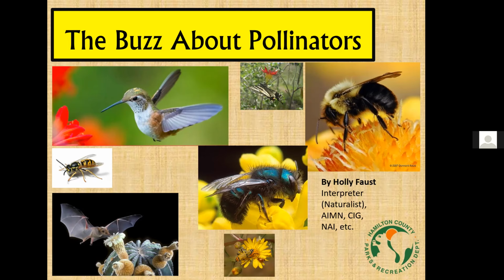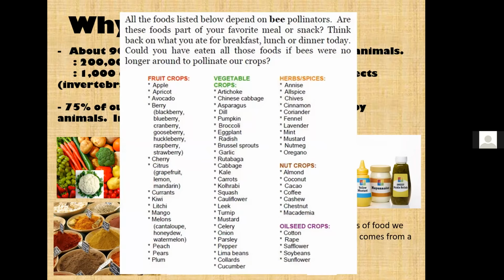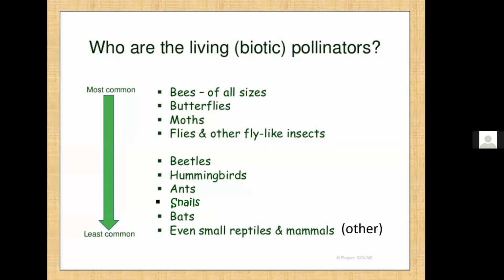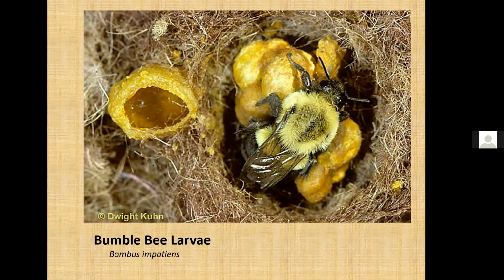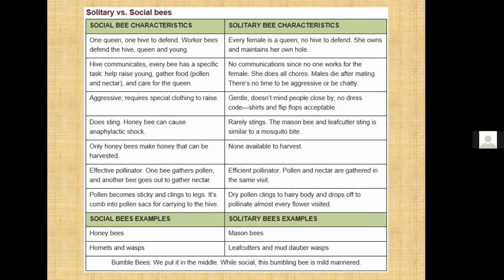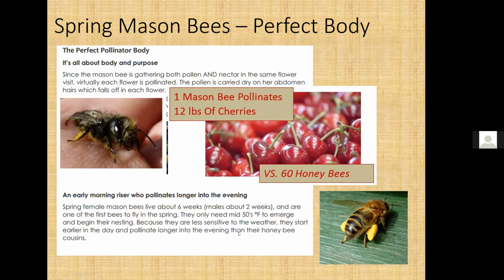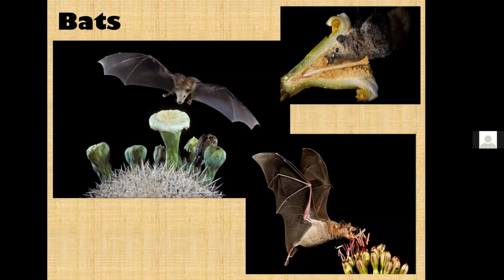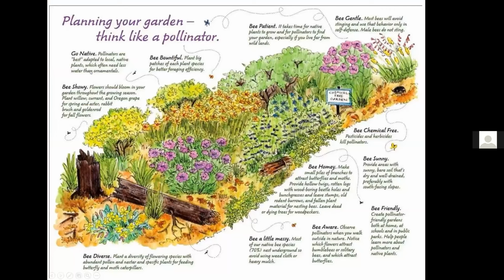Protecting Our Pollinators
Holly Faust from Hamilton County (IN) Parks & Recreation explains why our fascinating local pollinators are so important to us and our environment. Holly also gives tips on how we can make a difference by protecting and encouraging pollinators in our area. Presented by the Carmel Clay Public Library.